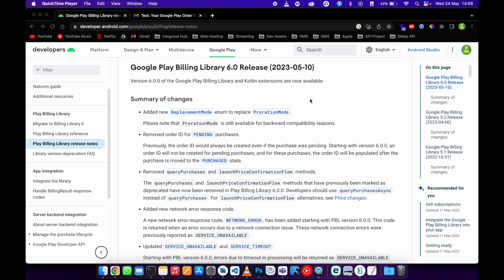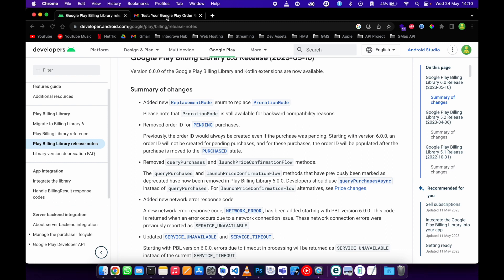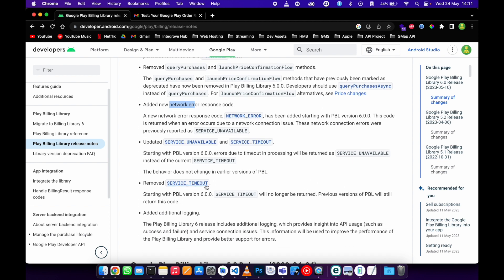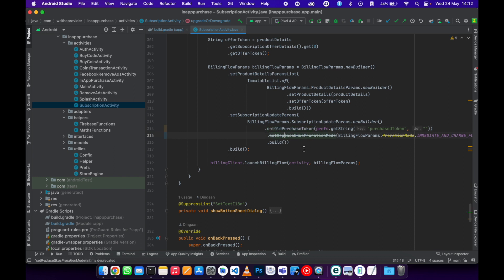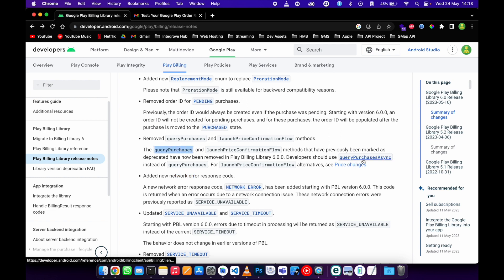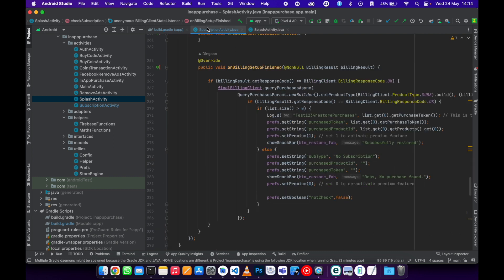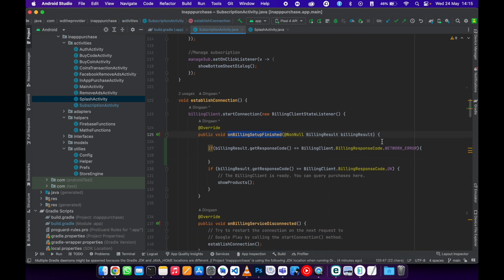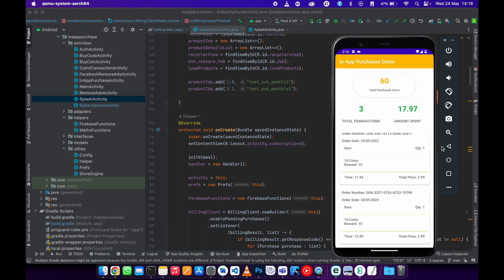What's new in Google Play Billing library version 6 | Migrate your code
Hi All, in this video i will show the changes made on version 6, updating the dependency in your application and updating the deprecated codes.